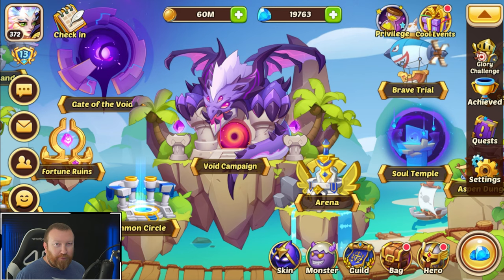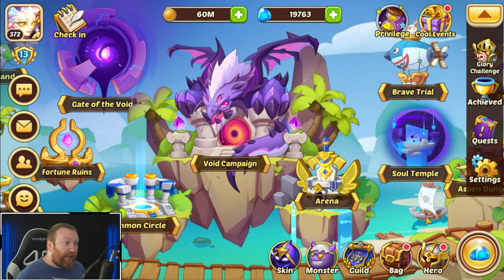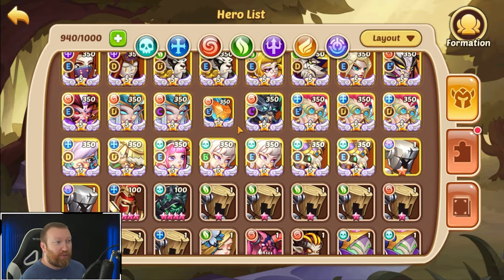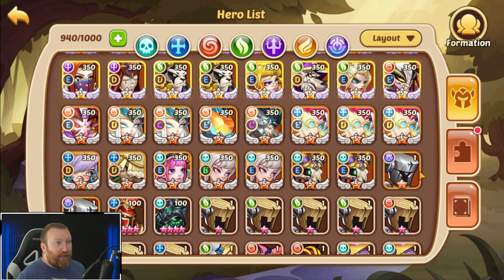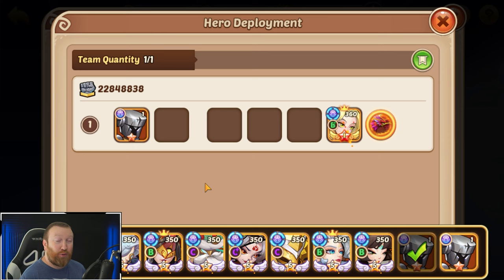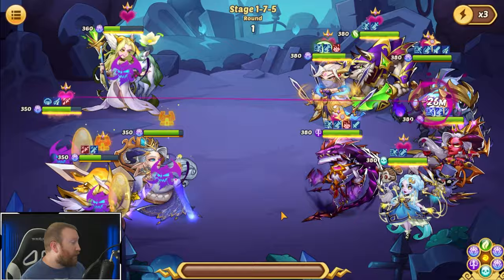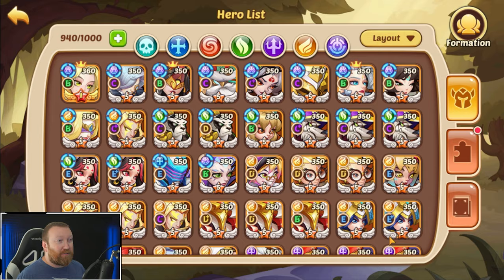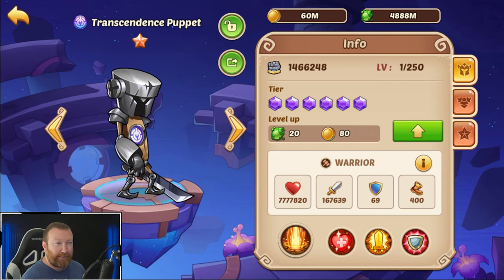Idle Heroes - Actually USEFUL?!?!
Hey everyone, for those of you without a full Transcendence lineup for the new Void Campaign, you can use this trick to potentially help get that Aura or at the very least, soak up some damage!!!